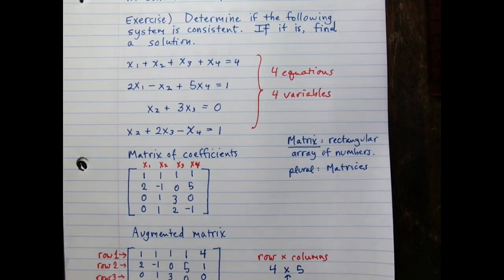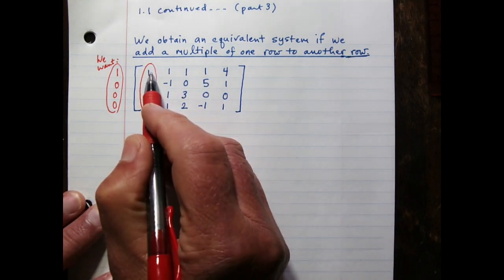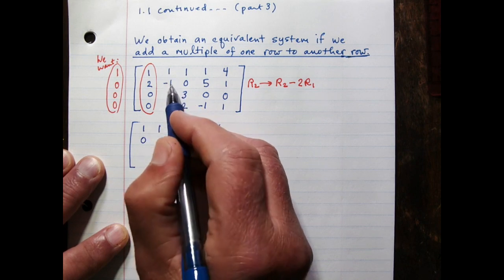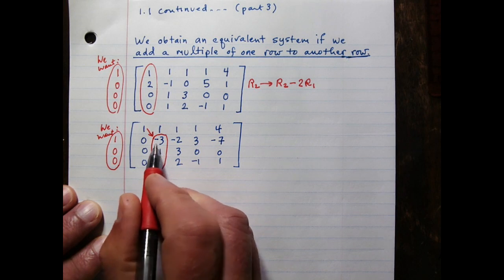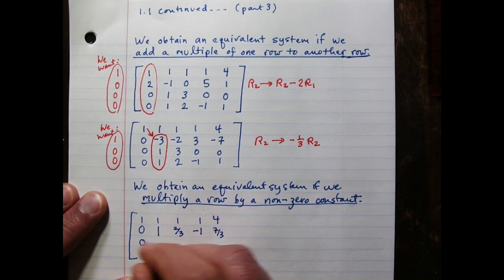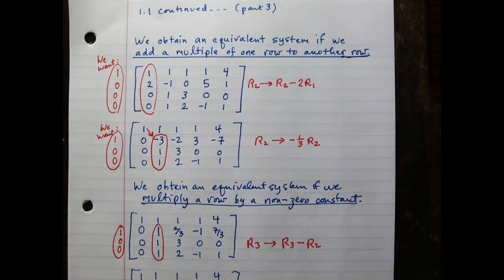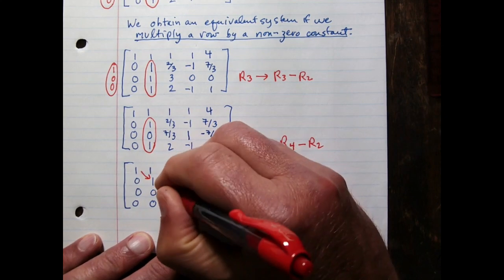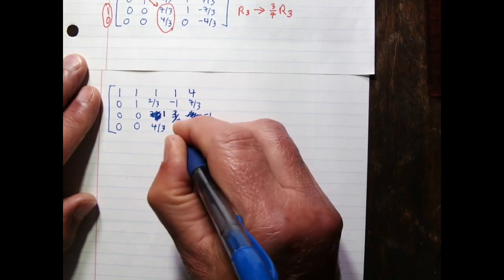MATH 120 1.1 Part 3